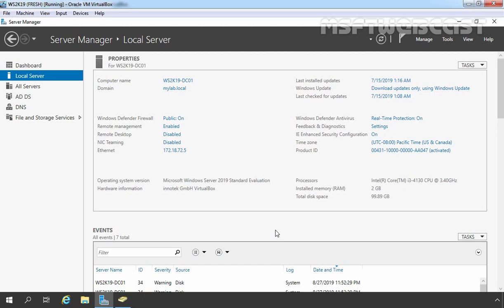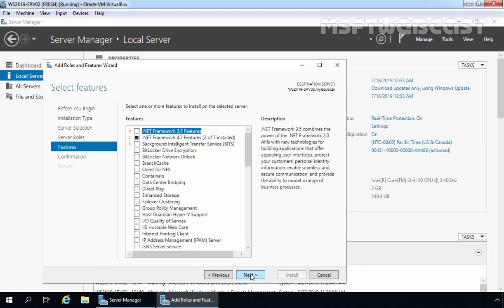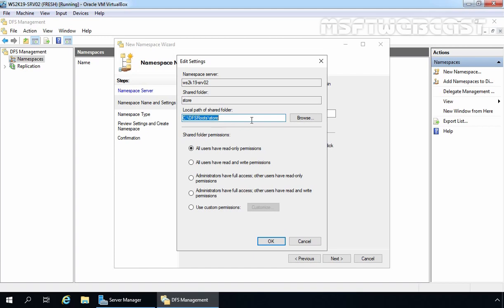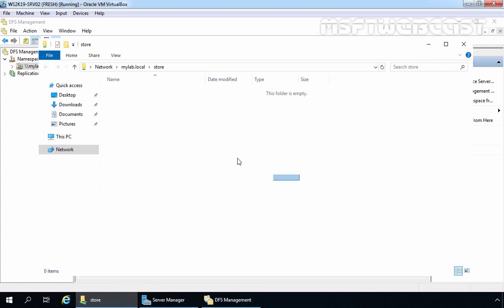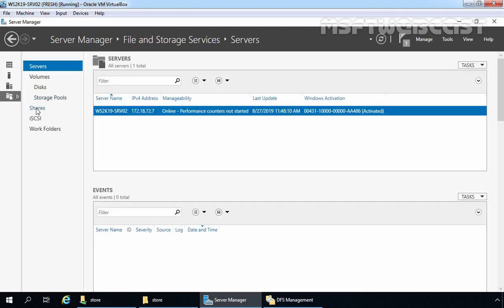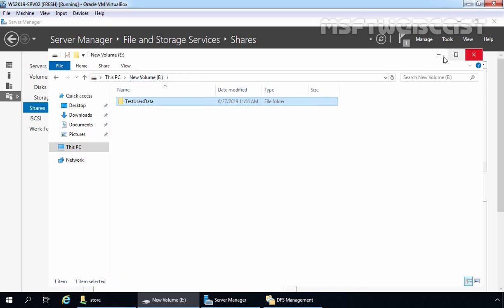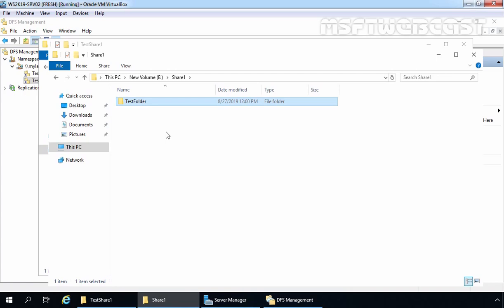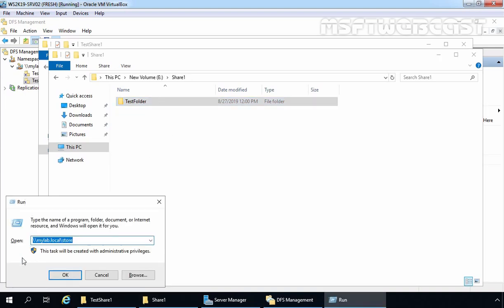10. Install and Configure DFS Namespaces in Windows Server 2019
Video Series on Advance Networking with Windows Server 2019:

In this video tutorial, we will install and configure DFS ( Distributed File System ) Namespaces in Windows Server 2019.
DFS Namespaces is a role service in Windows Server that enables you to group shared folders located on different servers into one or more logically structured namespaces. This makes it possible to give users a virtual view of shared folders, where a single path leads to files located on multiple servers.

1: Install DFS server role.
2: Create a DFS Namespace.
3: Create a new share folder using server manager console.
4: Add new folder in DFS namespace with target path.
5: Add new folder in DFS namespace by creating share within the dfs management console.